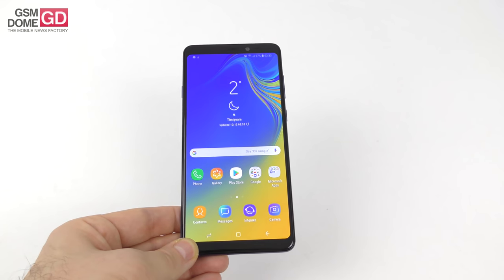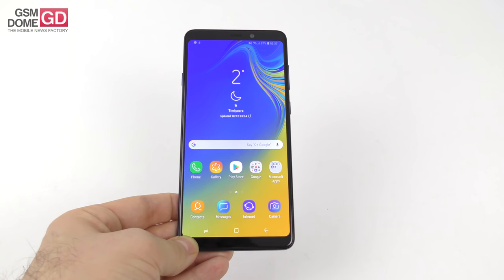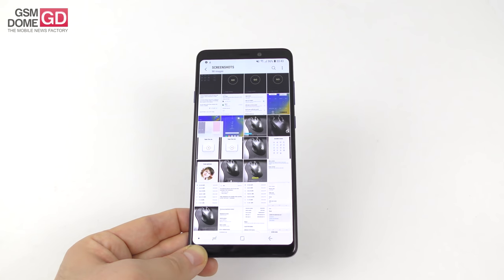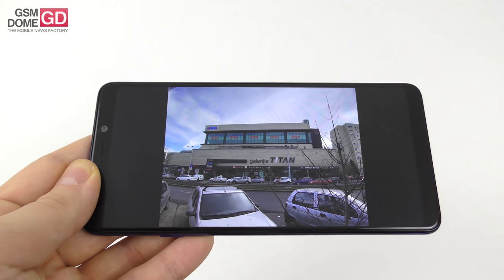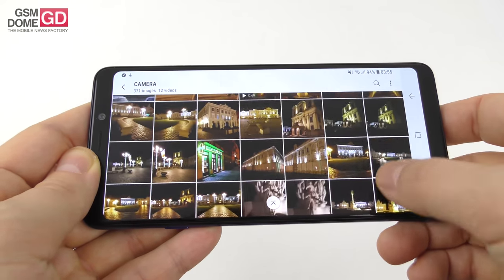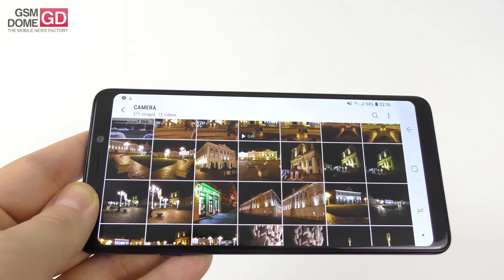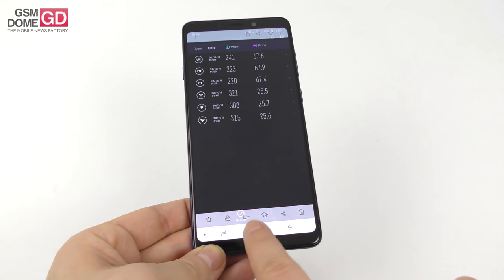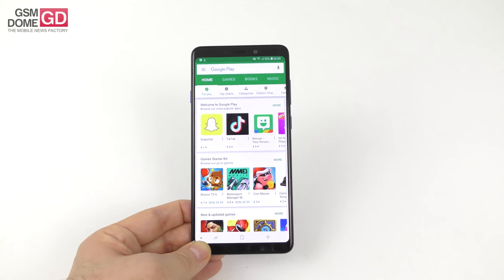Samsung Galaxy A9 (2018) Review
GSMDome.com reviews the Samsung Galaxy A9 (2018), a 4 camera smartphone with Super Slow Motion capture supported. It's priced at around $600 and comes with a Snapdragon 660 CPU, 6 GB of RAM and 128 GB of storage. It also has a 24 MP front camera for selfies, a 3800 mAh battery and a 6.3 inch Super AMOLED Infinity Display. We have the DUOS Lemonade Blue Version.